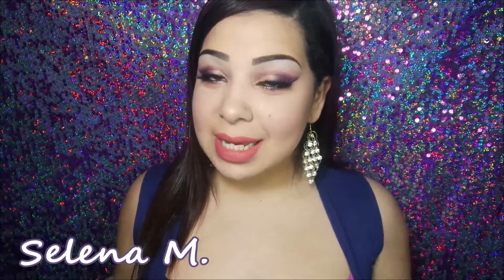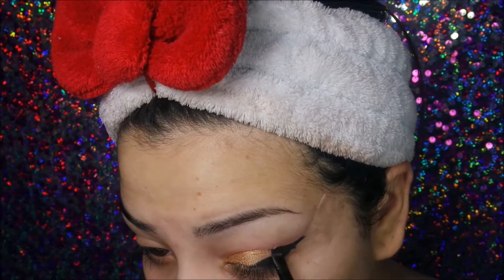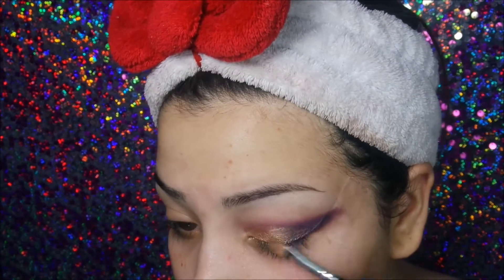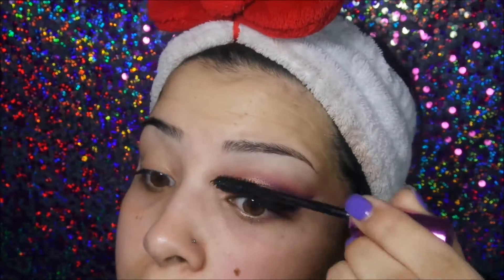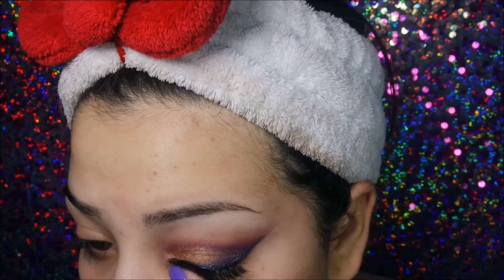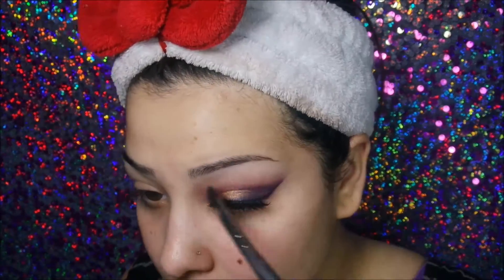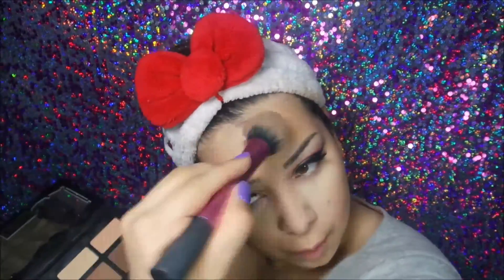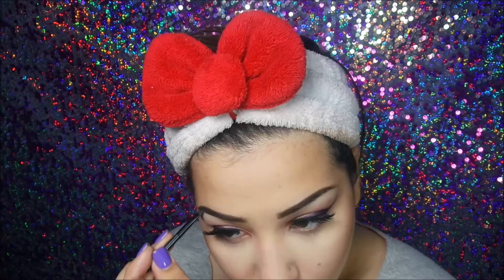Gold and Purple Smoked out Cateye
Hi guys i am back with my 4th tutorial.
Today i did a smoked out cat eye using mainly purple, my favorite color.
143